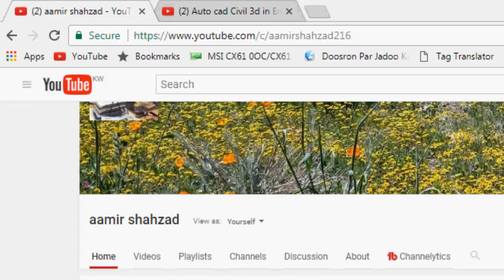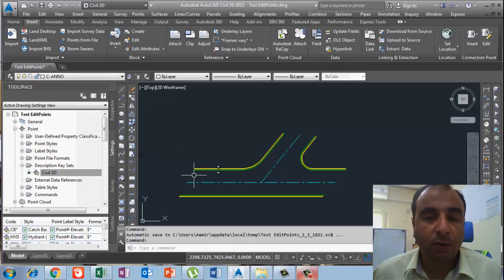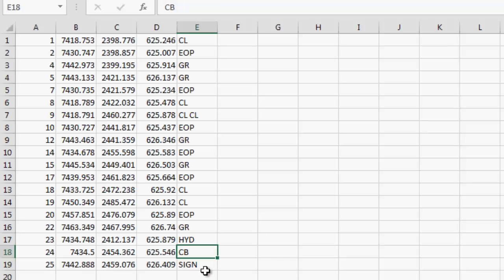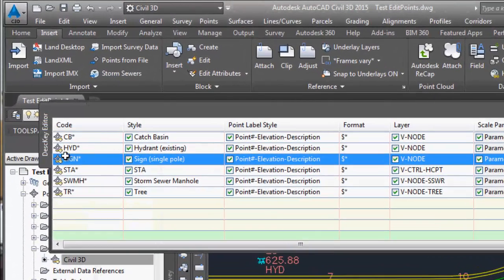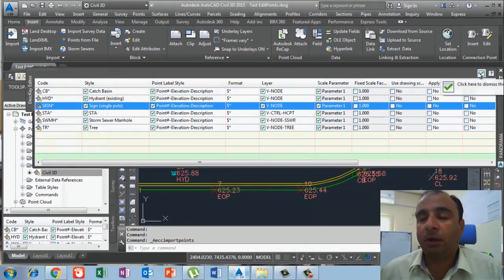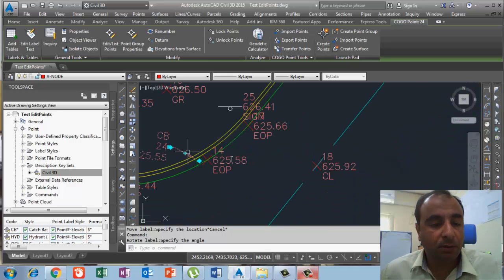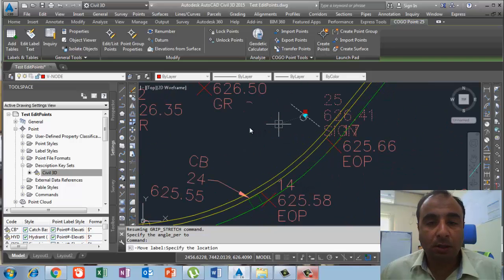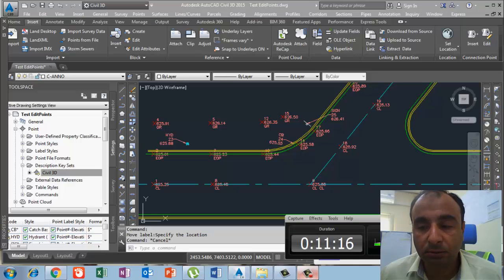Import & Modifying Points object, labels & markers in Auto cad Civil 3d in English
When Civil 3D objects or their labels need to modified, Civil 3D allows us to make many of the changes using familiar Auto CAD tools, such as grips or the properties palette. In this lesson, we'll make some changes to a few point objects using these classic Auto CAD tools. On my screen is a drawing that represents a portion of a road intersection. As you can see, there are several points in this file. These were collected in the field so that we could create the geometry that we see on screen